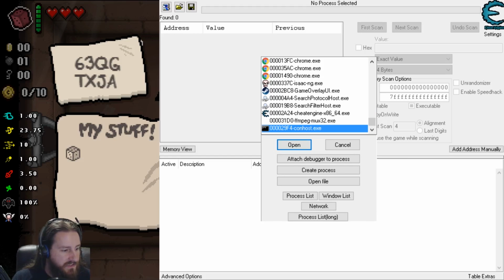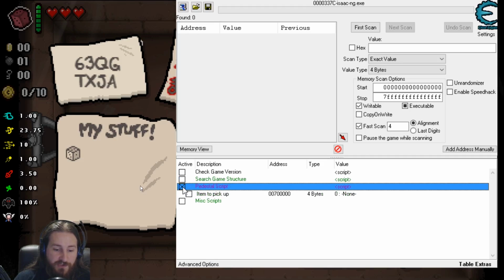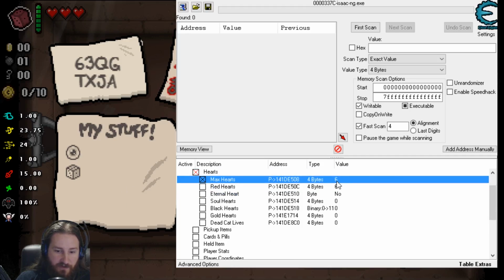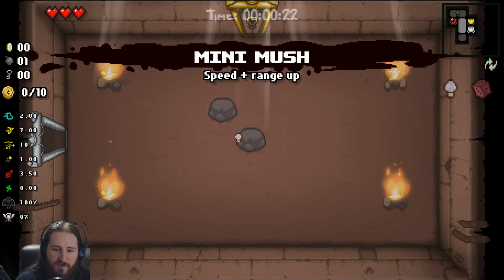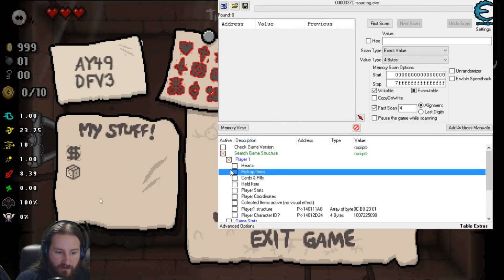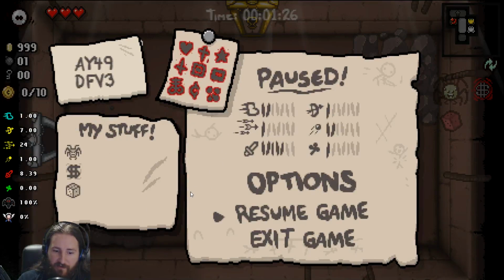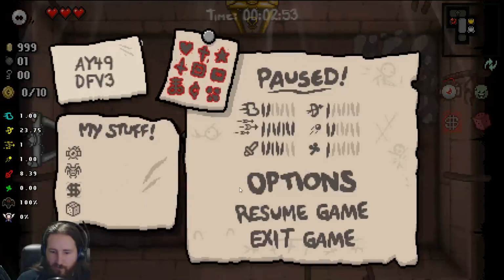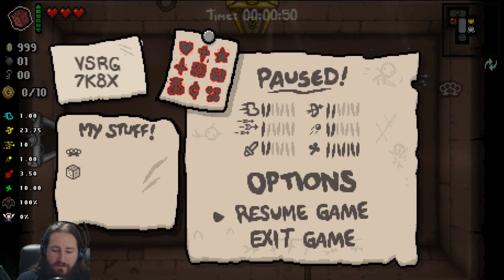The Binding of Isaac Afterbirth | A Few Mini Myths | Mythbusters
Since the last video asked a bunched more questions, I figured I'd answer them!

Custom Challenge Launcher!